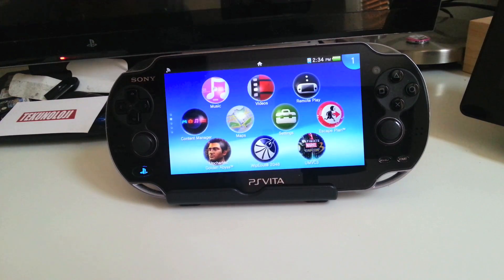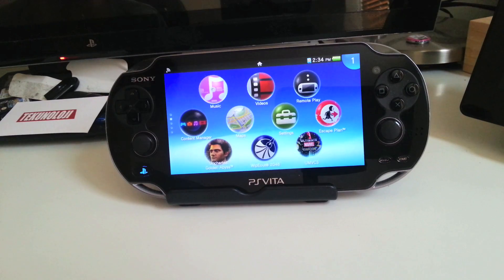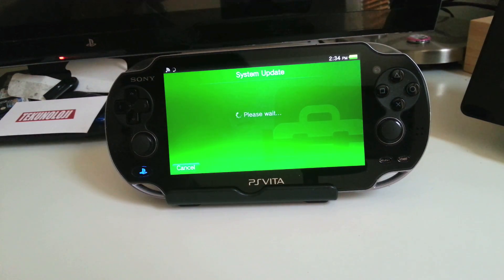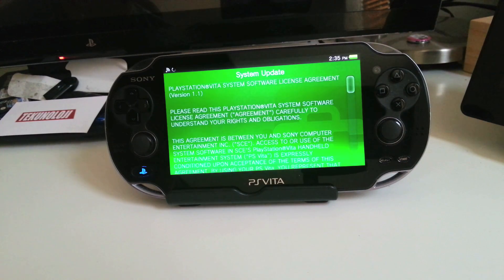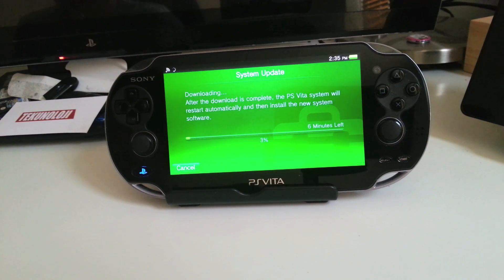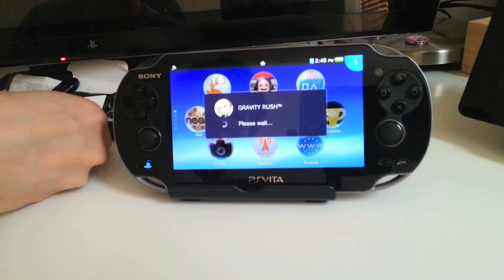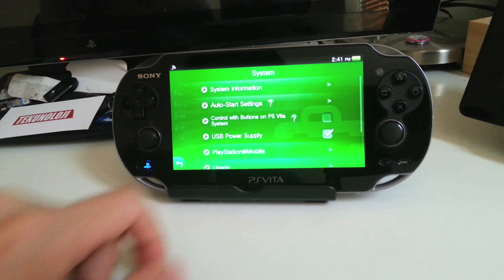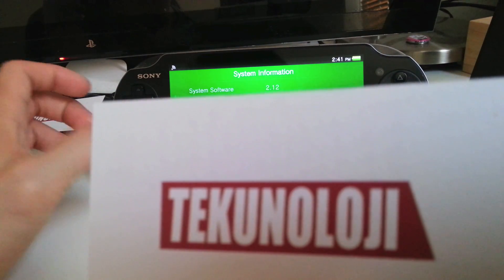Installing PS Vita Firmware 2.12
Just a quick tutorial on how to install PS Vita System Firmware 2.12